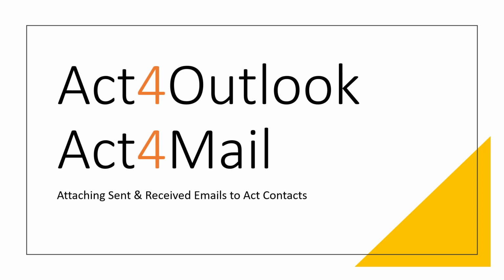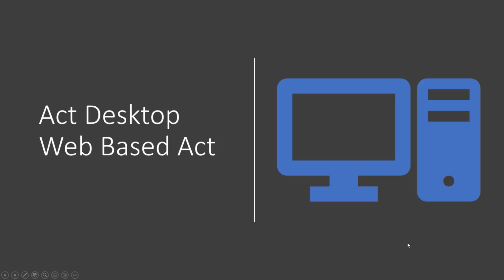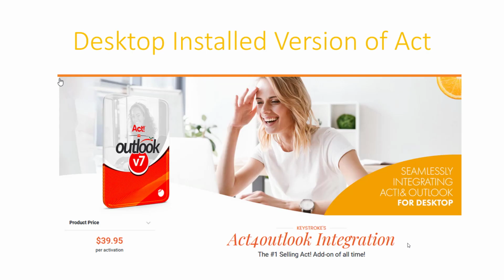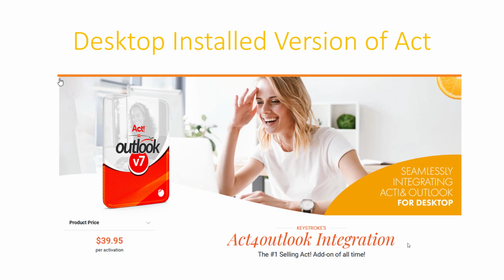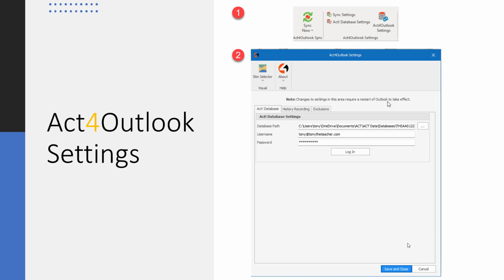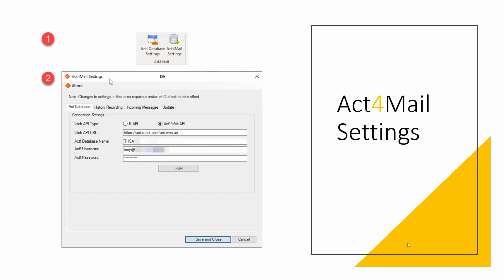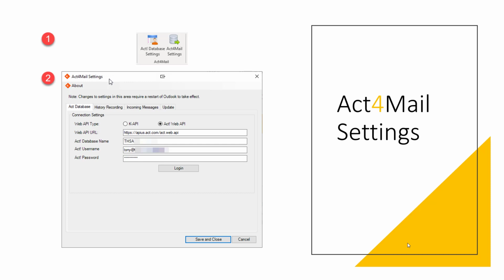Act4Outlook and Act4Mail: How to Attach Incoming and Outgoing Emails to Act CRM Contacts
One of the frequent queries from users of Act CRM and Microsoft Outlook is how to attach incoming and outgoing emails to the relevant contact in Act. Historically, Act has provided tools to facilitate this, but these tools have been notoriously unreliable, sometimes functioning erratically. Recognizing the need for a more stable solution, Keystroke developed two specific tools: Act4Outlook and Act4Mail.

Act4Outlook and Act4Mail serve similar purposes but cater to different versions of Act. Act4Outlook is designed for the desktop version of Act, which is currently on its seventh version. It is priced at $39.95 as a one-time fee with a perpetual license, meaning users can choose to upgrade to newer versions at an additional cost, but this is not mandatory.

On the other hand, Act4Mail is tailored for the web-based versions of Act, including Act CRM Classic and Act Premium Cloud. This variation is essential for users who operate predominantly in cloud environments, facilitating seamless integration via APIs. The setup for Act4Mail mirrors that of Act4Outlook in its simplicity but requires specific details such as the Act database name, username, and password.

Both tools not only allow the attachment of emails to Act contacts but also offer additional features that enhance the utility of Act software when used with Microsoft Outlook. These features and setup processes, though not complicated, can be further explored in additional tutorials or direct assistance from support.

In summary, Act4Outlook and Act4Mail by Keystroke are robust solutions for users needing reliable integration between Act CRM and Microsoft Outlook. They cater to desktop and web-based users respectively, providing essential features that streamline operations and enhance user experience with Act CRM.

**Key Points:**
- **Tool Availability:** Act has historically provided tools to attach emails to contacts, though these have been unreliable.
- **Act4Outlook:** Designed for the desktop version of Act, costs $39.95 for a perpetual license.
- **Act4Mail:** Suited for web-based versions of Act, facilitates integration through APIs.
- **Additional Features:** Both tools offer more than just email attachment capabilities, promising broader functionality enhancements.
- **User Support:** Setup is straightforward but support is available for users needing help with configuration and usage.